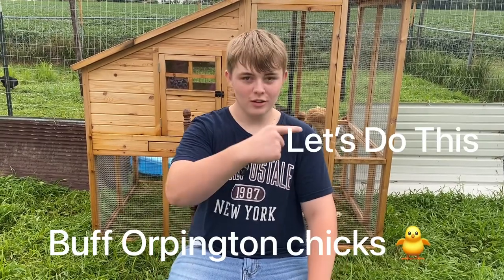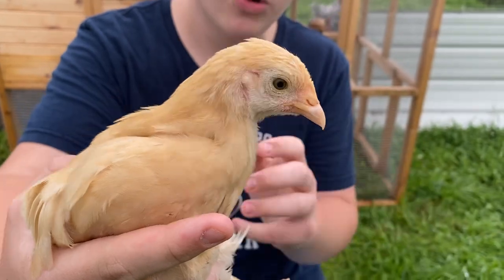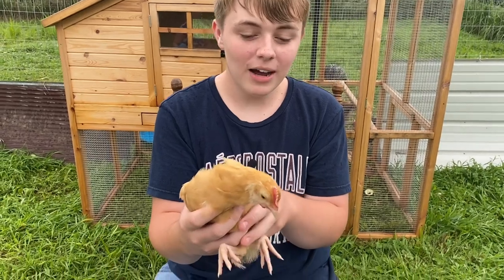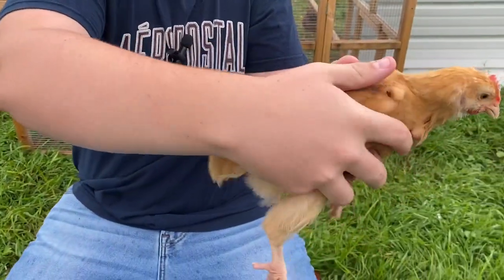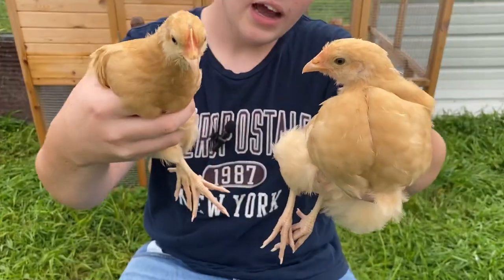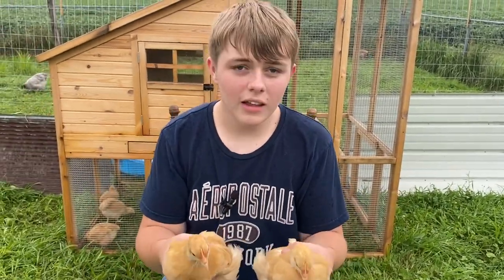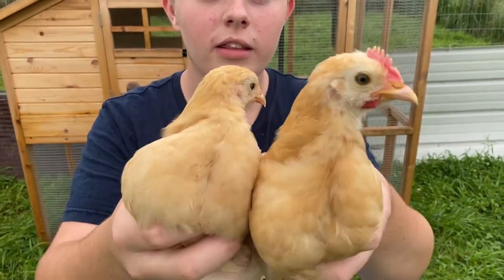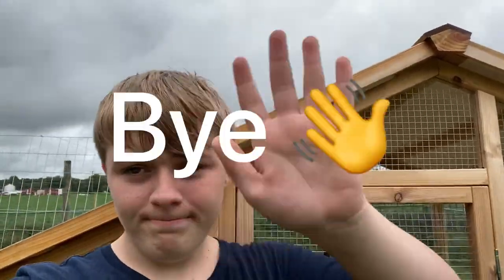Trying to tell if my chicks are Male or Female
Come with me and let’s see if my buff Orpington chicks are male or female, “let’s do this”. 🤗